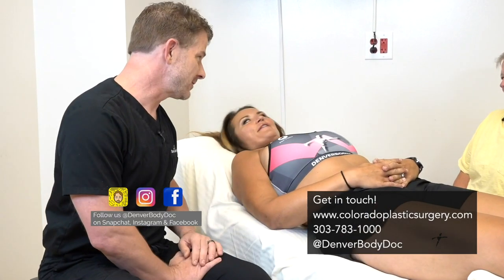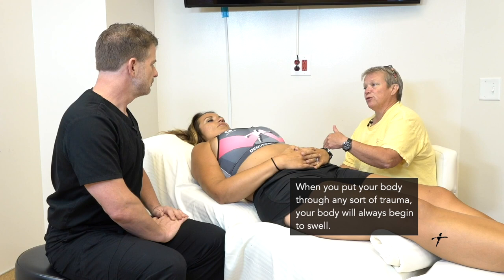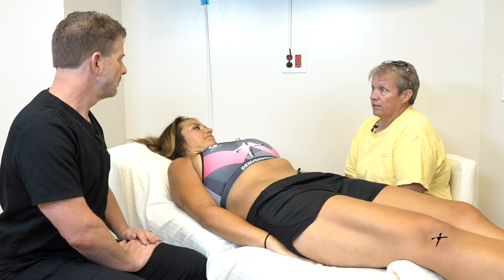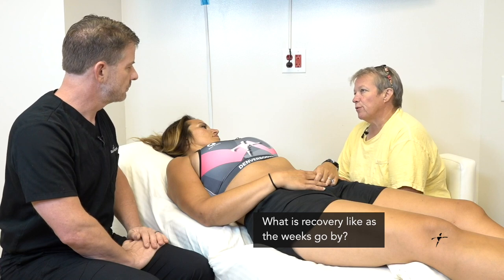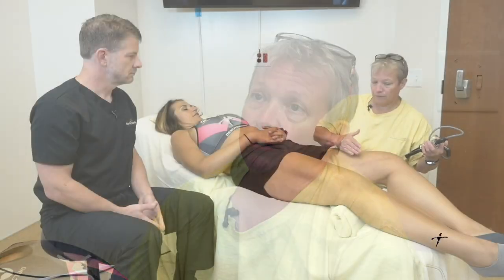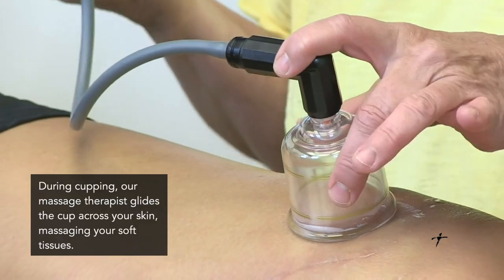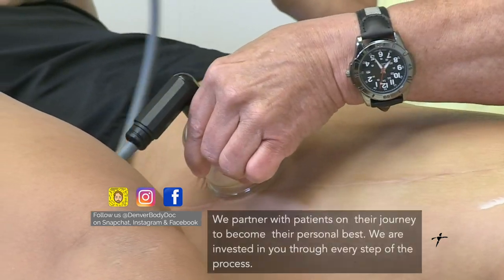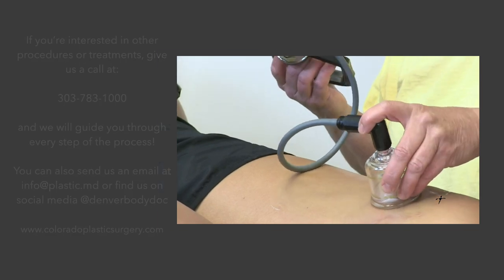Peri-Operative Massage Therapy : The Plastic Surgery Recovery Journey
Preparing your body for surgery is only half of the battle. Beginning peri-operative therapy right after surgery is vital to the recovery process!
When you put your body through any sort of trauma, your body will always begin to swell. It is important to address the swelling right away with measures such as light touch massage therapy and cupping. These lymphatic massages aid in maintaining the body’s fluid balance and blood circulation. Cupping is a therapy treatment that increases blood flow, decreases inflammation and helps manage pain through a suctioning technique.

We have every single patient who comes through our door see Pam, our expert massage therapist, after surgery.